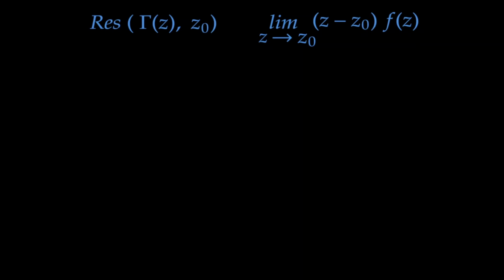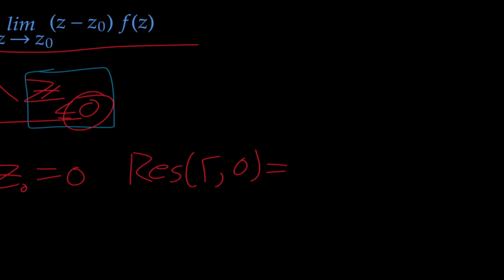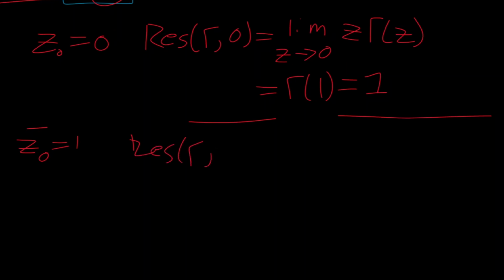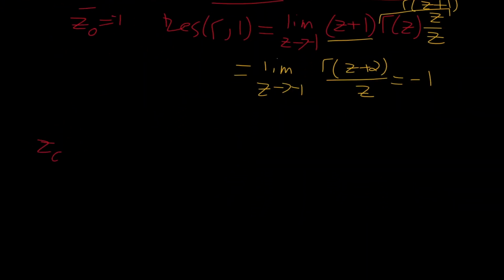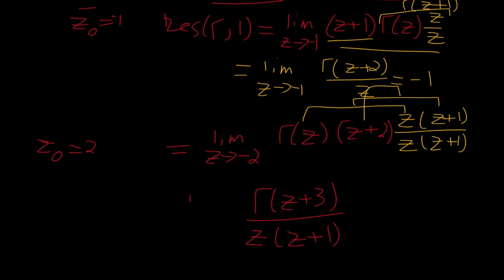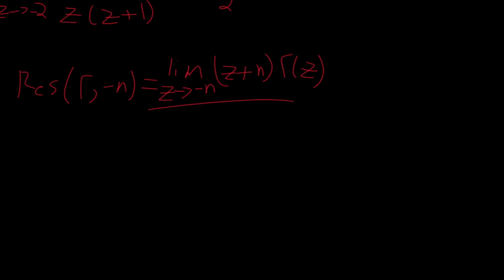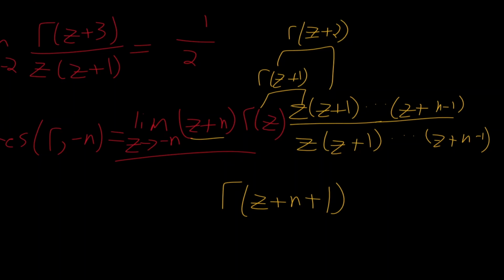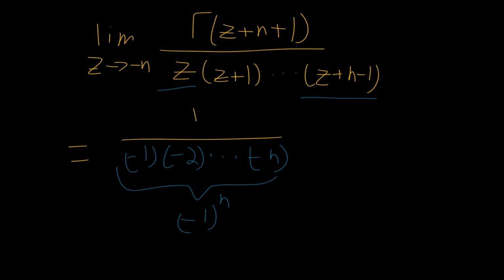Dew You Know the Residues of the Gamma Function?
More complex analysis to come :)